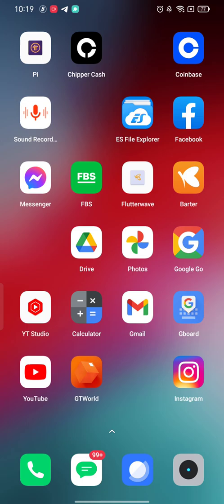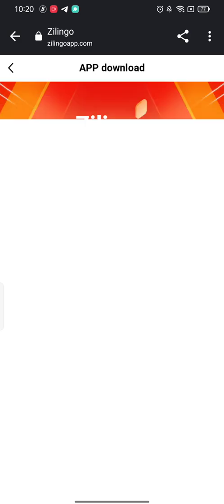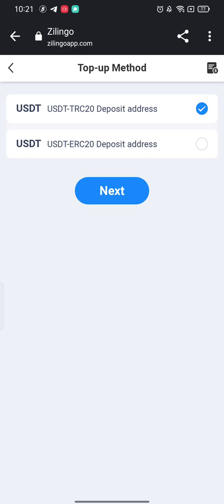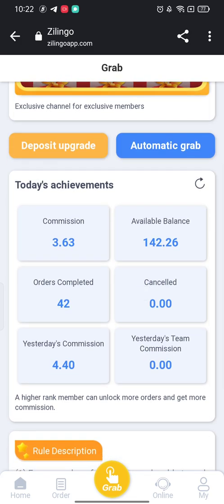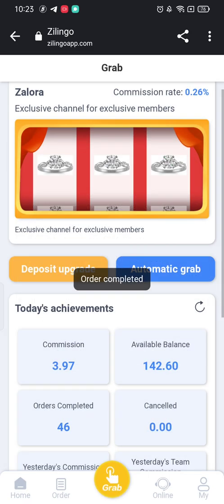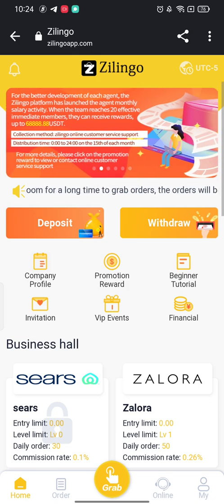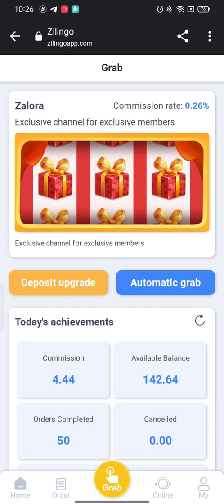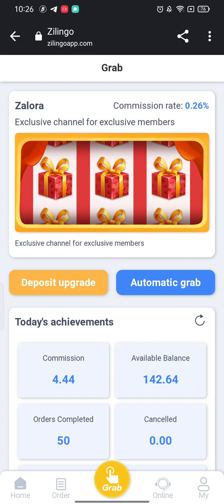How to make money online 4% daily super easy and risk free... $40 daily return